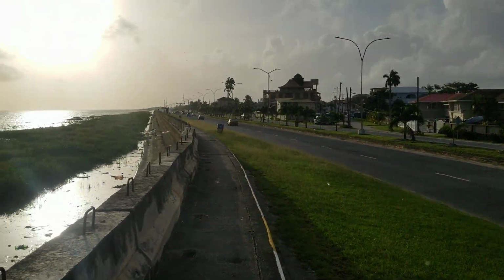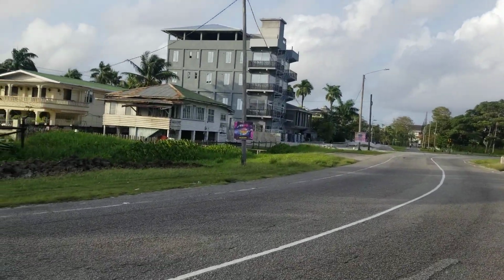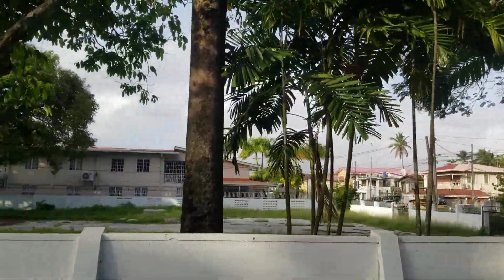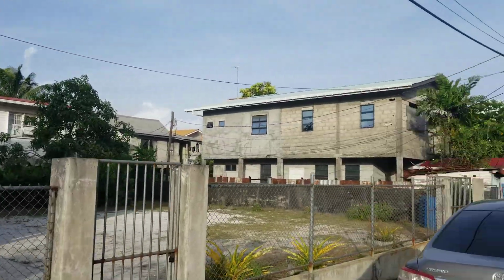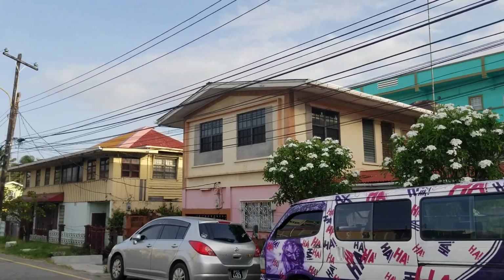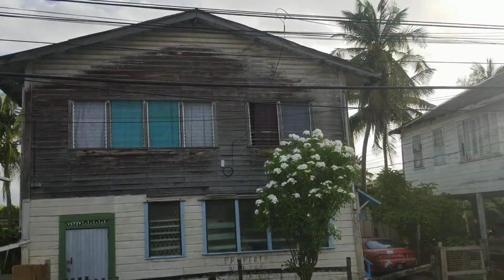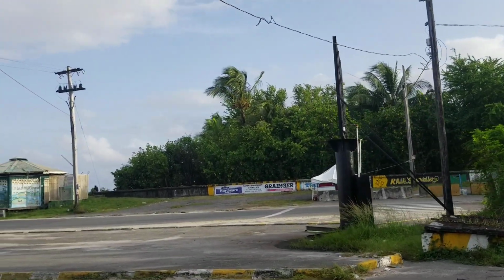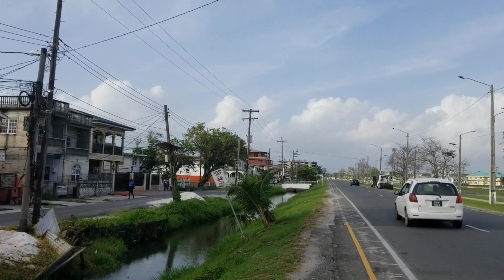Walk with me on Public Road Kitty Georgetown Guyana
Walk with me on Public road Kitty to see how this Street in Kitty Georgetown has changed over the past decades.